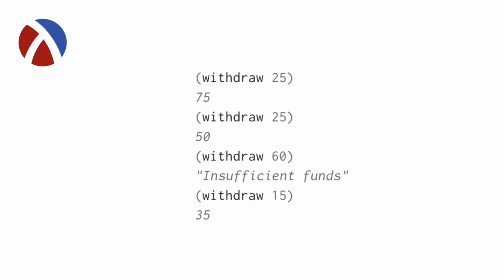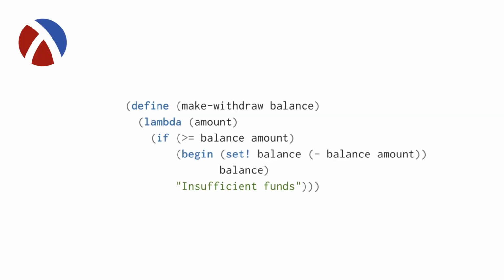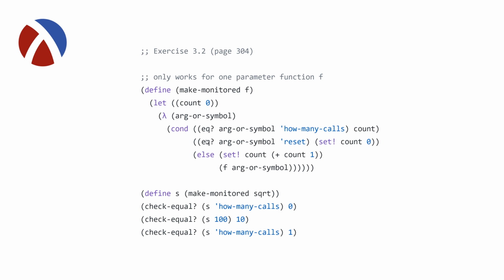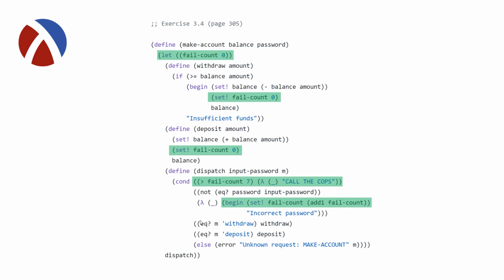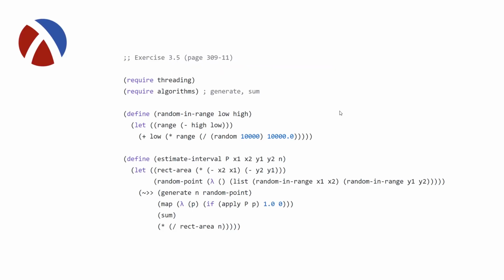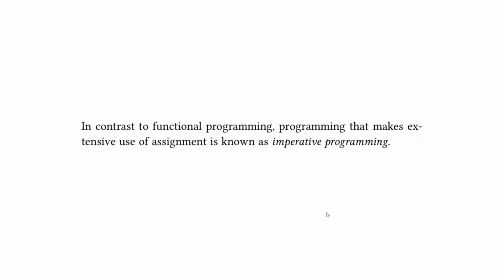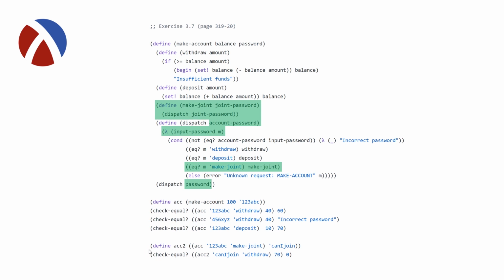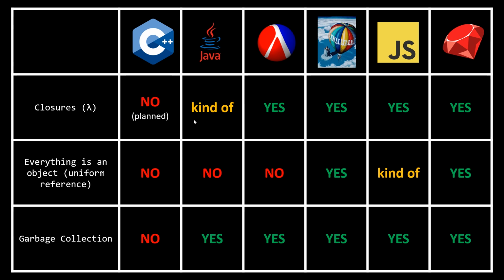Structure and Interpretation of Computer Programs - Chapter 3.1